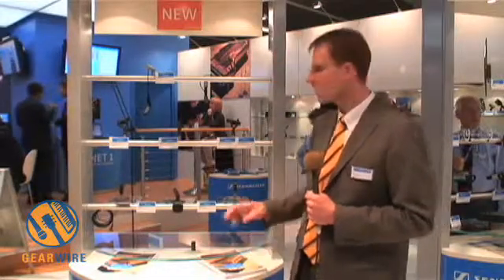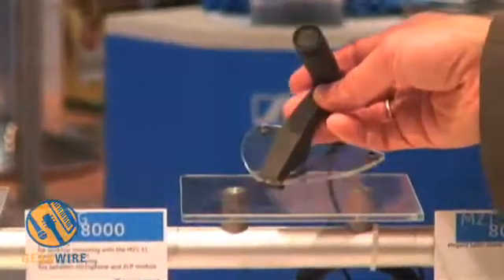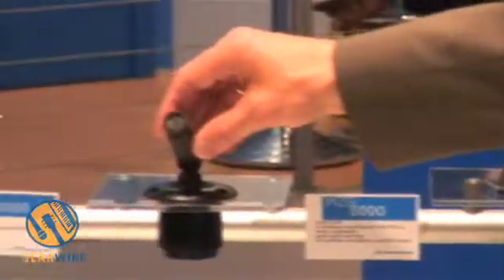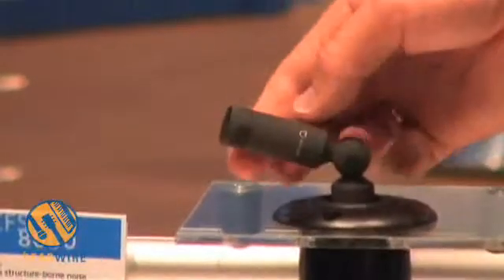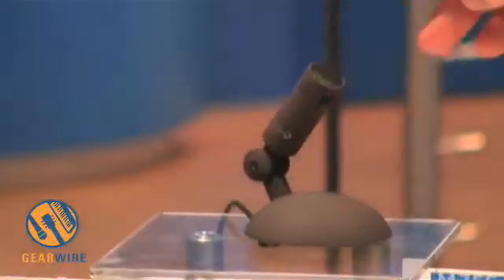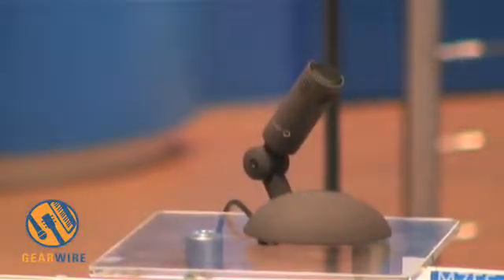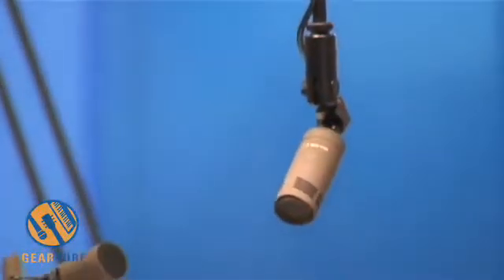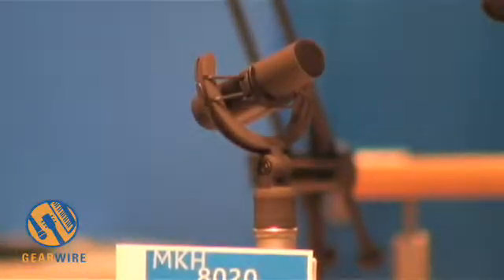Video: Sennheiser MKH-8000 At AES Vienna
Sennheiser's brand new MKH 8000 modular studio condenser microphone system came out for a turn under the lights in this video shot live from the floor of 122nd AES in Vienna Austria.  Marked by its very small size and flexibility, the MKH 8000 fits together with a wide range of accessories to perform a variety of applications.  Watch Sven from Sennheiser spell it all out in this Gearwire video.